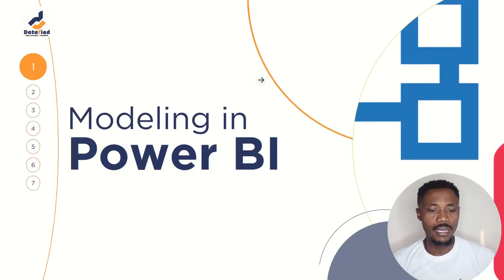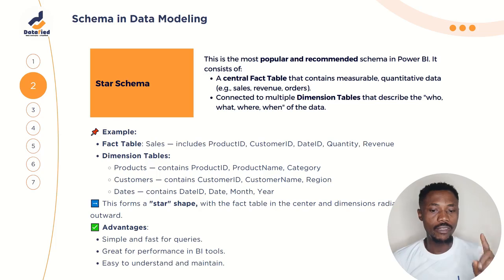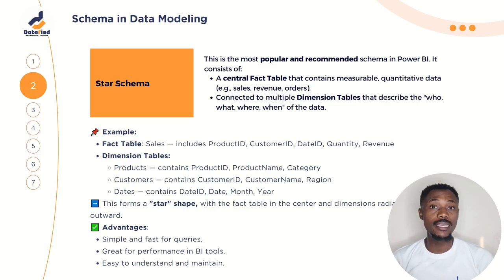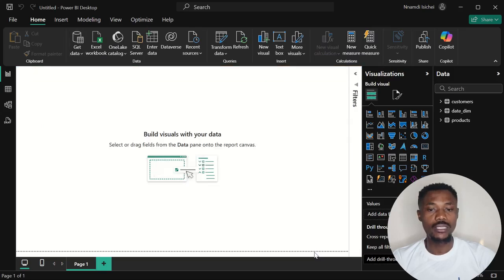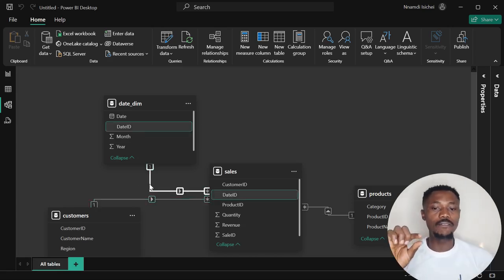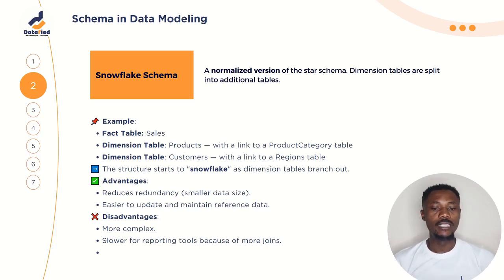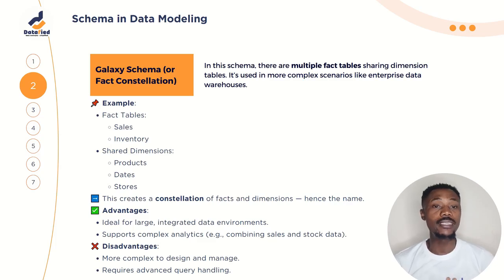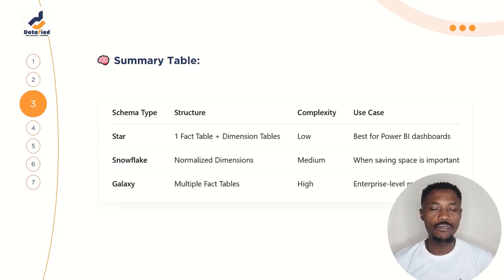Data Modeling in Power BI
In this video, we dive deep into one of the most crucial aspects of data analytics — Data Modeling in Power BI.

📊 What You’ll Learn:

Types of data modeling in Power BI: Star Schema, Snowflake Schema, and Galaxy Schema

Real-world examples and when to use each schema
A practical walkthrough of setting up relationships in Power BI
Creating and connecting sample datasets for analysis

📁 Resources Provided: ✅ CSV files for all dimension and fact tables
✅ Schema diagrams for each model
✅ Real-world scenario to build your own data model

🚀 This session is highly practical and perfect for beginners and intermediate users who want to understand how to organize and relate their data effectively in Power BI.